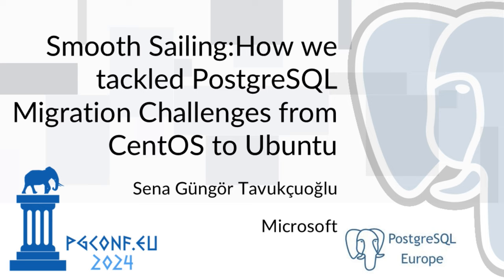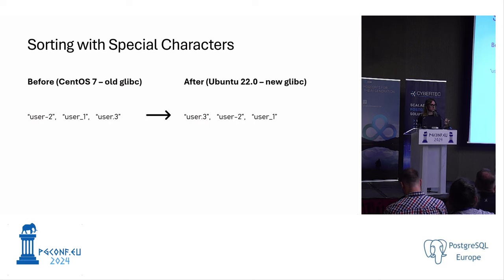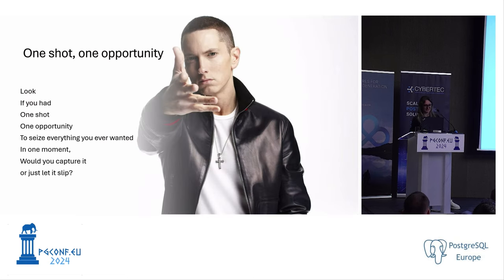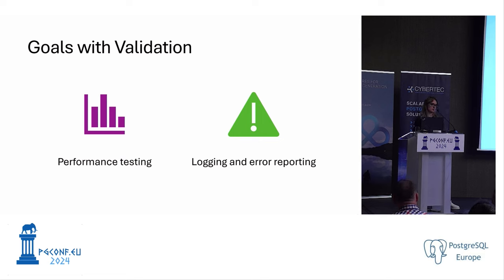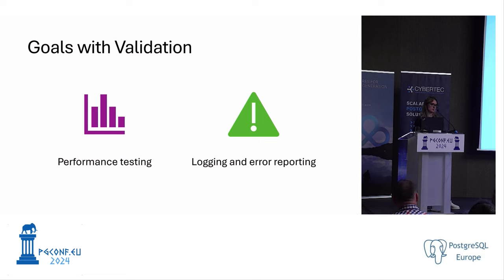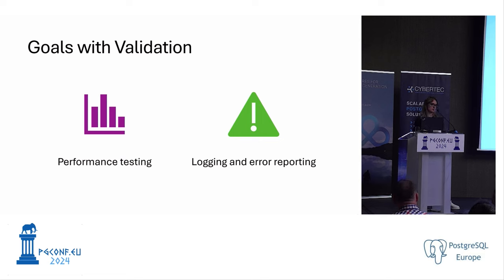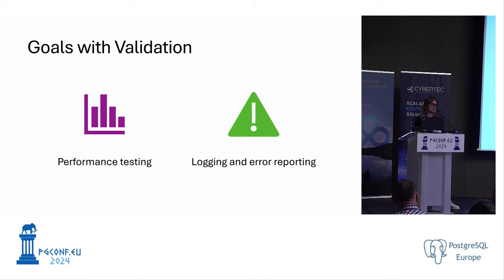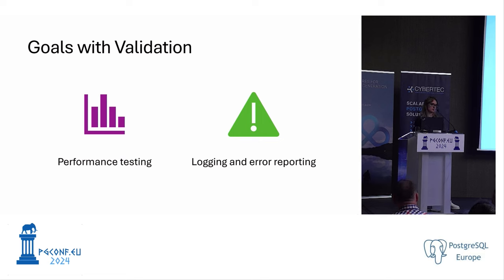Sena Güngör Tavukçuoğlu - Smooth Sailing... (PGConf.EU 2024)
Sena Güngör Tavukçuoğlu - Smooth Sailing; How We Tackled PostgreSQL Migration Challenges from CentOS to Ubuntu (PGConf.EU 2024)

With CentOS approaching its end of life, the migration of PostgreSQL servers to a more sustainable operating system has become a critical task. In this presentation, we will delve into the process of migrating all PostgreSQL servers from CentOS to Ubuntu as part of Azure Cosmos DB for PostgreSQL, focusing on the numerous challenges encountered and the strategies employed to overcome them.

Prior to the actual migration, extensive validations were conducted on several clones of each cluster, testing various scenarios to ensure a seamless transition. Minimizing downtime for customers was a top priority, along with optimizing PostgreSQL performance to achieve the best possible results during reindexing on Ubuntu.

This session will provide a brief overview of the migration preparation, explaining our validation approach, followed by an in-depth discussion of the specific problems faced during the migration process. Attendees will gain valuable insights into the practical solutions we implemented to address these challenges, ensuring a smooth transition for PostgreSQL instances from CentOS to Ubuntu on Azure Cosmos DB for PostgreSQL.